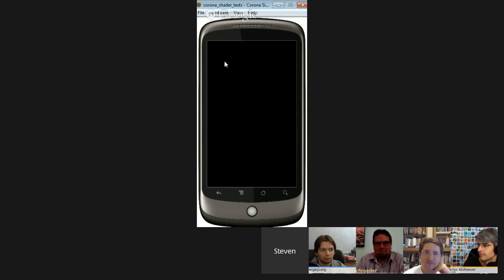Custom Shader Effects and Playground Code Examples in Corona SDK - Part 6